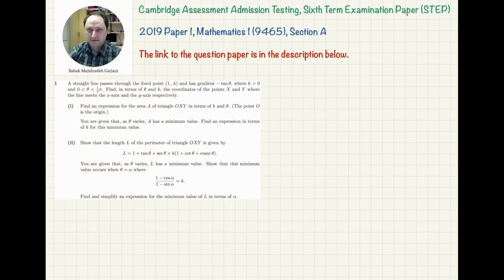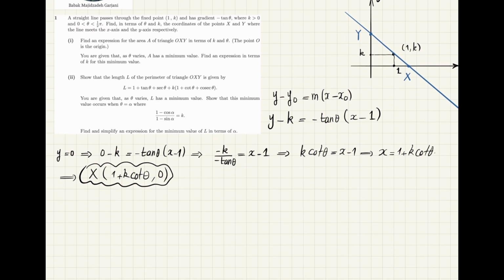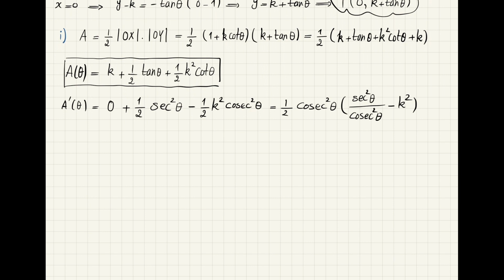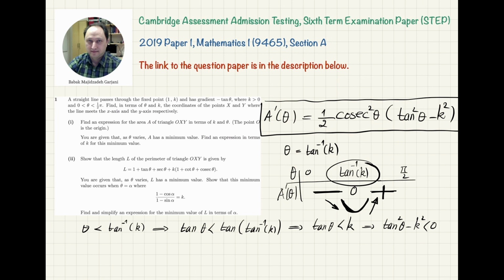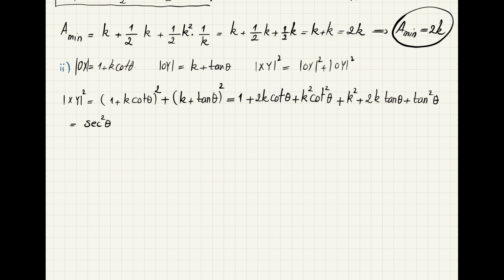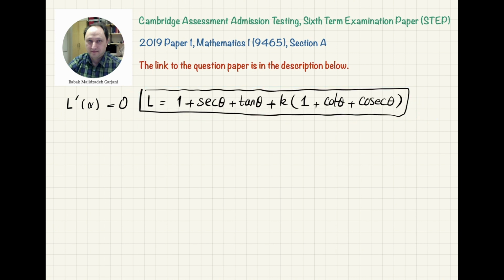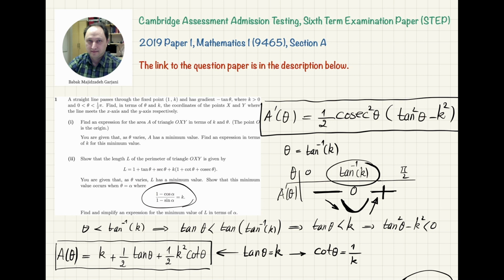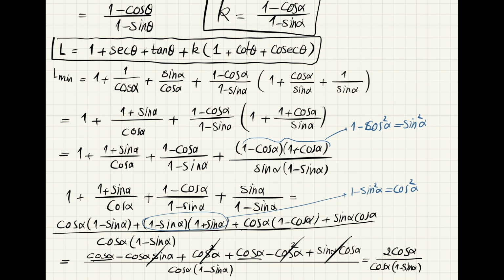STEP Exam, 2019, Paper 1, Solution to Question 1